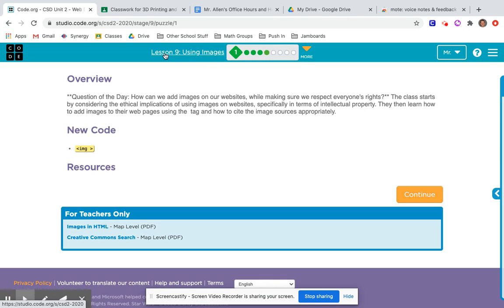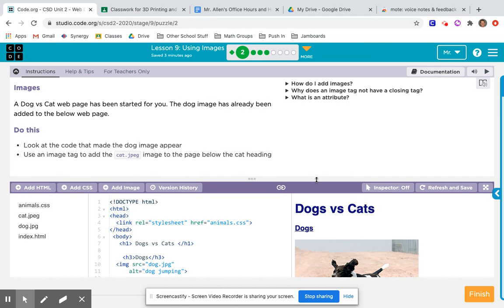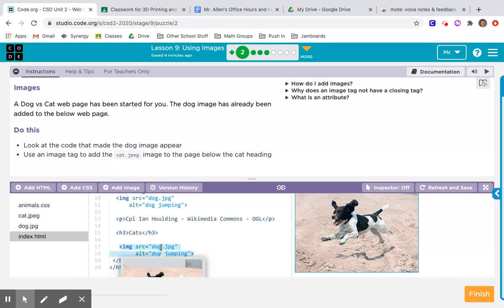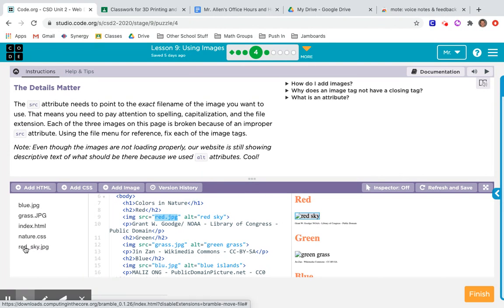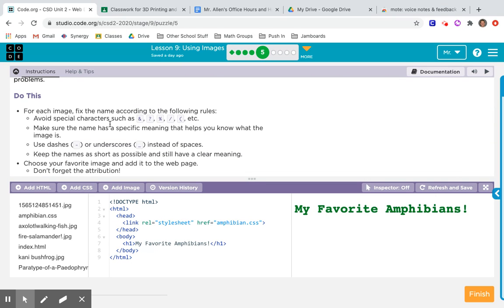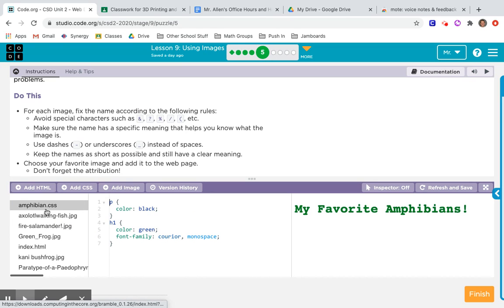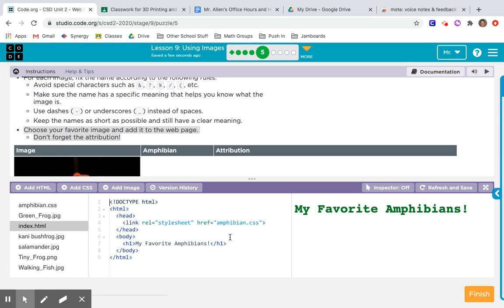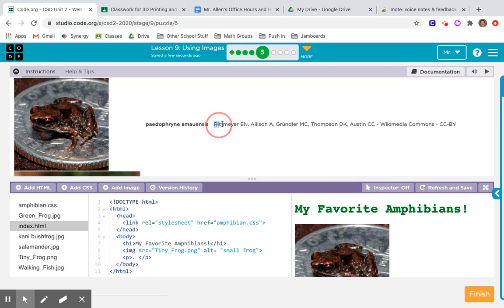WK 7 - Images: 9.1 - 9.5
Mr. Bennett-Fey does the skill-building sections in Lesson 9 in Code.org